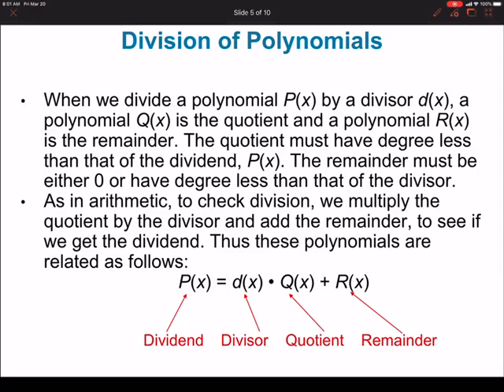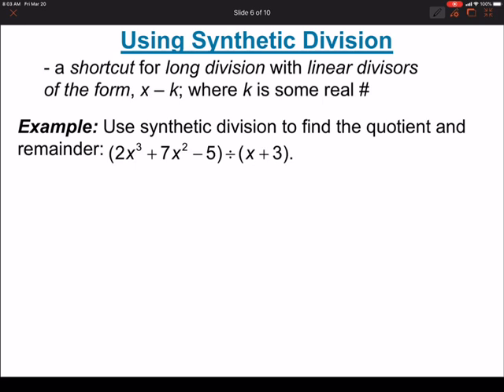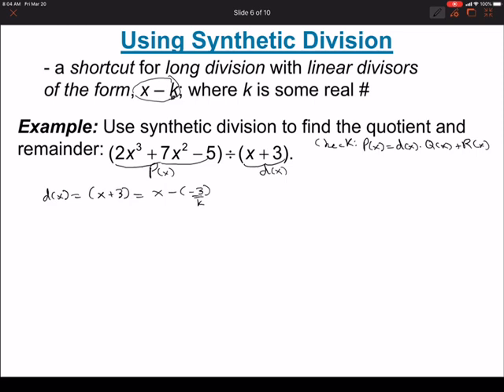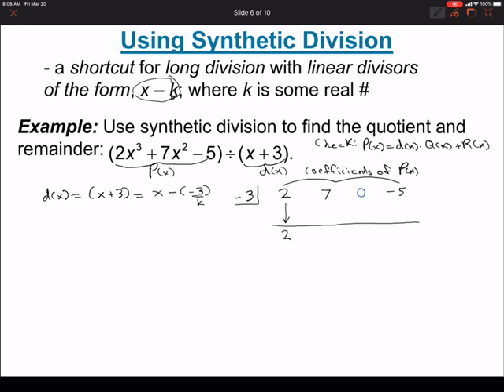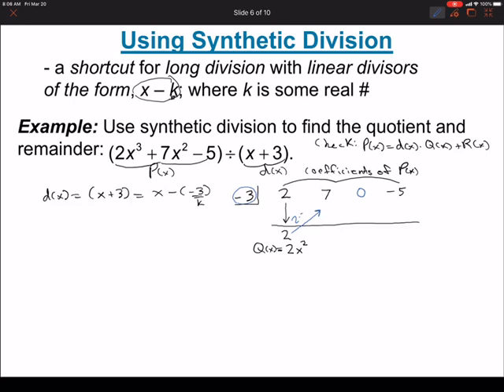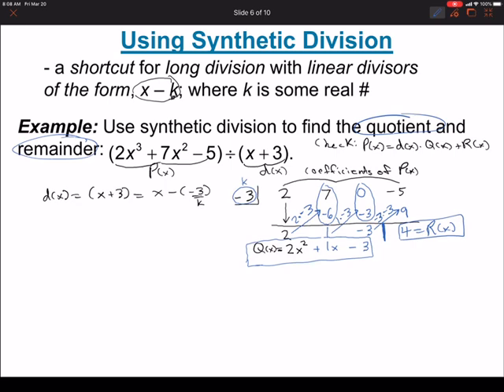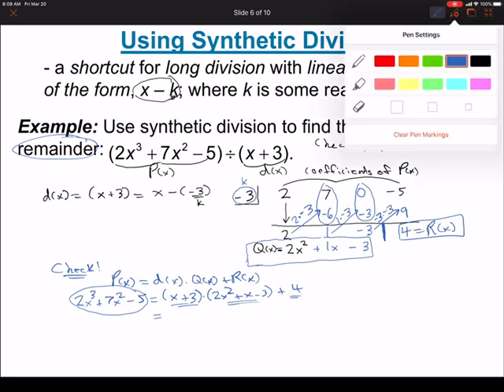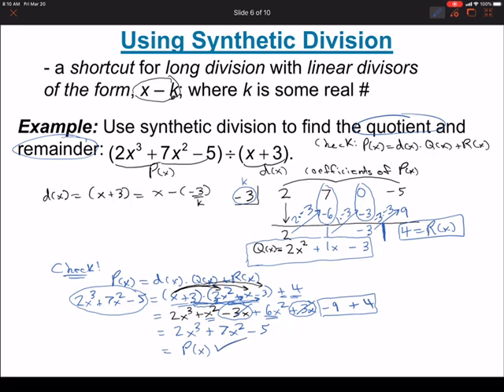Section 4.3 Lecture Example 2